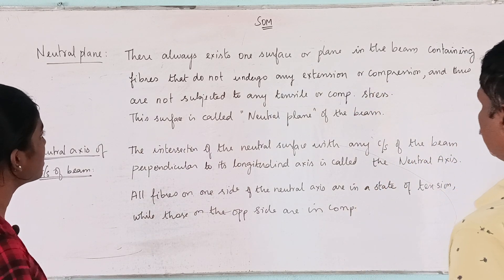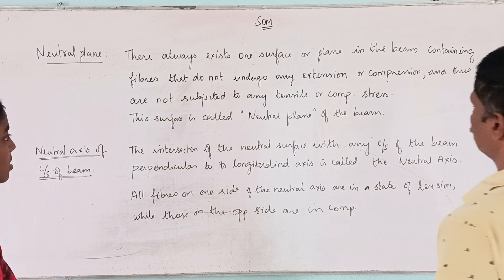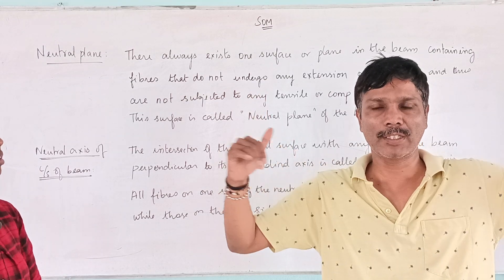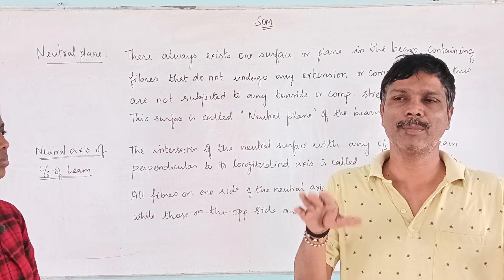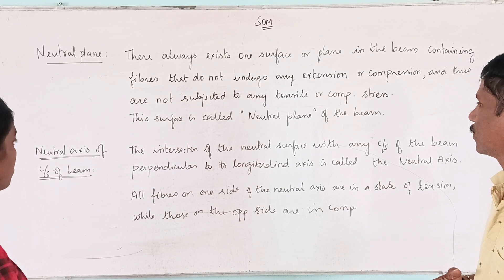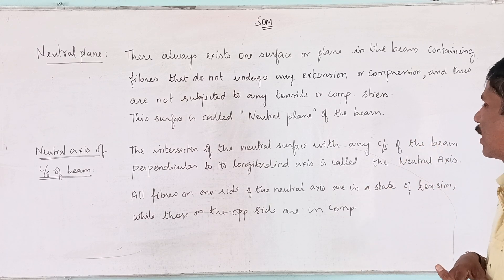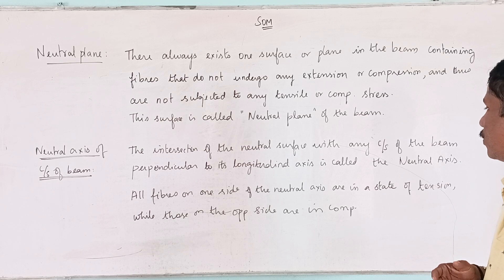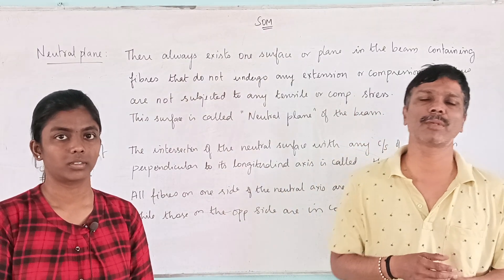SOM | NEUTRAL PLANE AND NEUTRAL AXIS